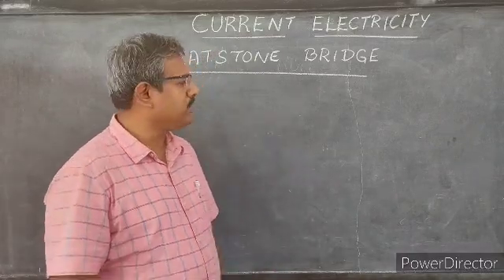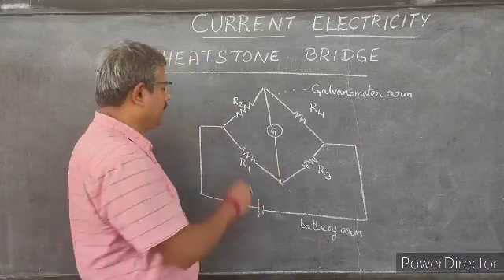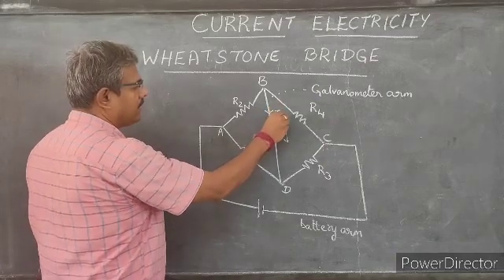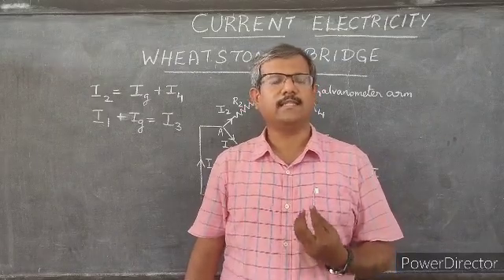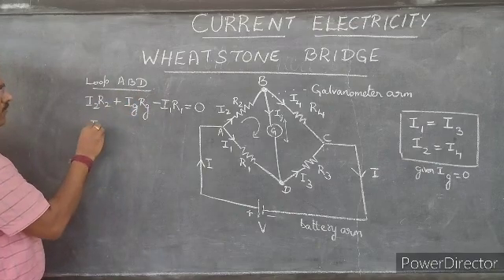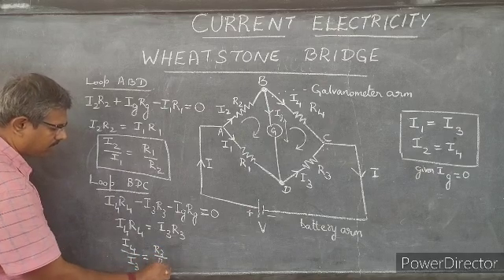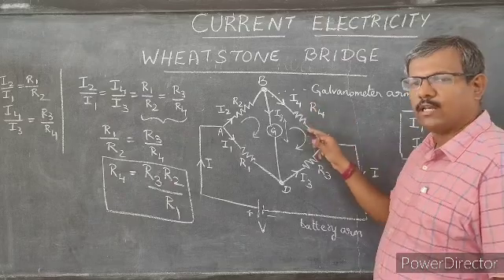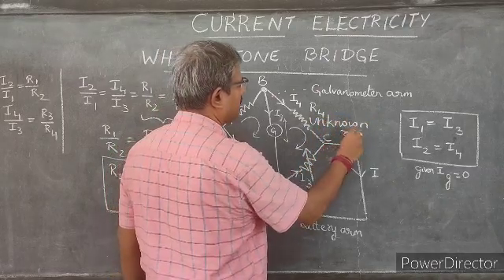Physics - Current Electricity - Chapter 3 - Part 10 - 2nd PU, Class 12, 10+2